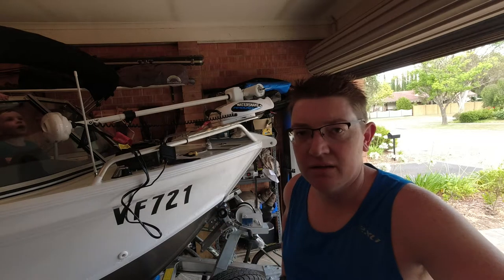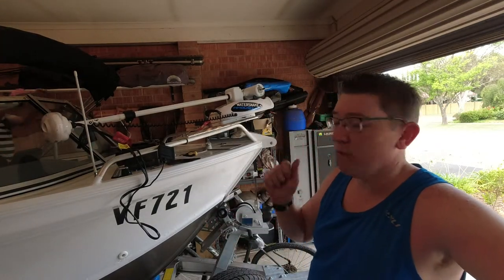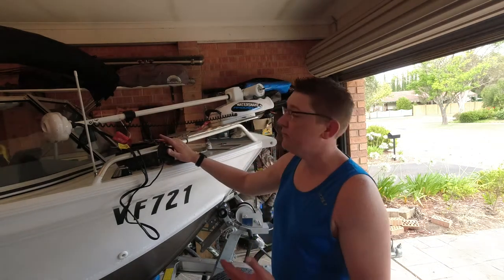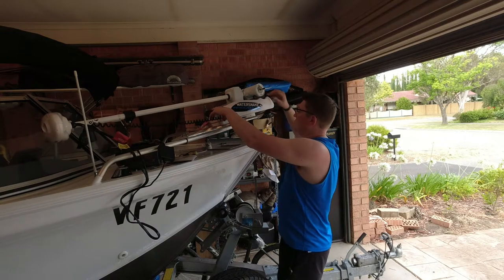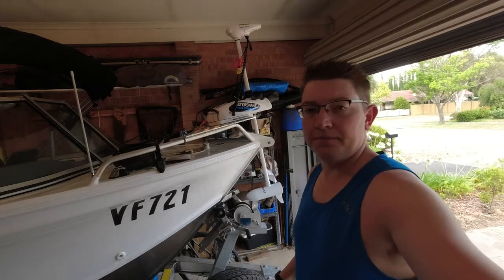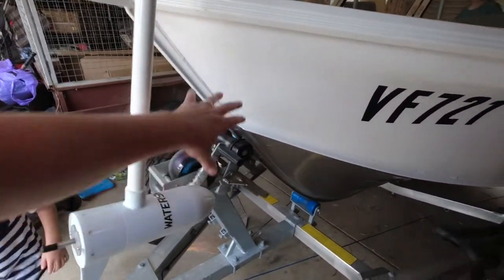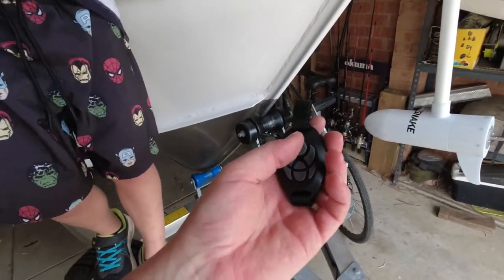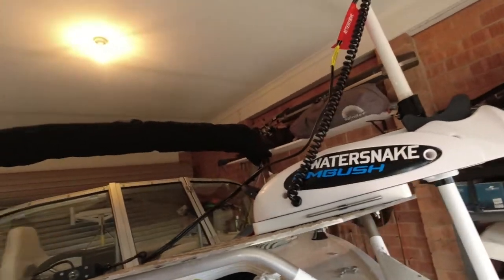Watersnake - AMBUSH XB 54 Trolling Motor Fitout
Got a new Watersnake Ambush XB 54Trolling motor for Cod fishing and have fitted it up on an easily removable bracket.

Bring on the GoFish Nagambie Cod competition!